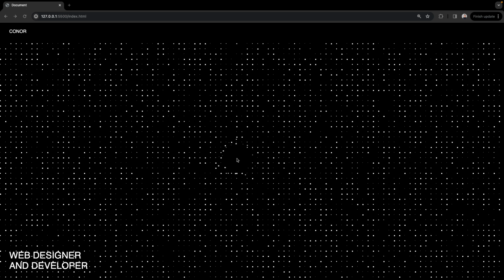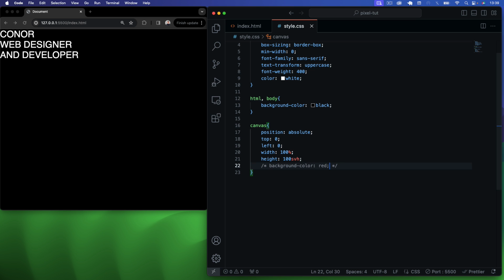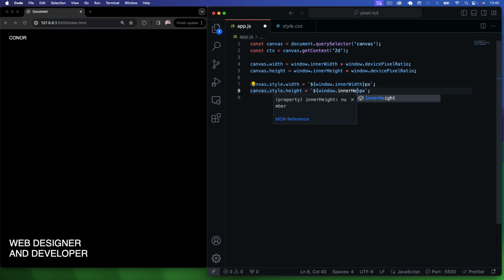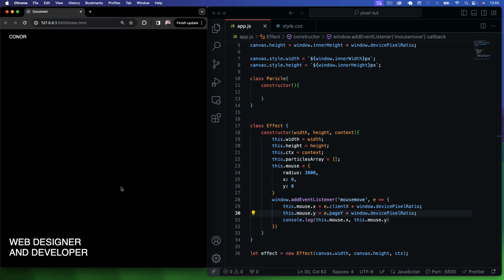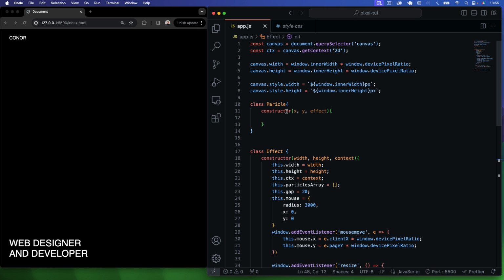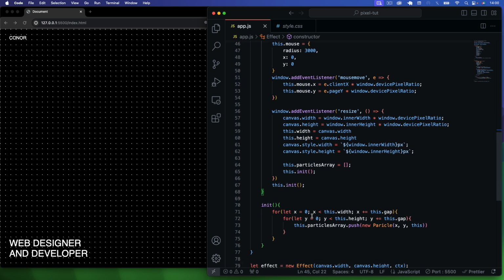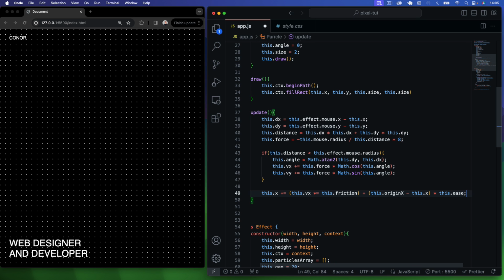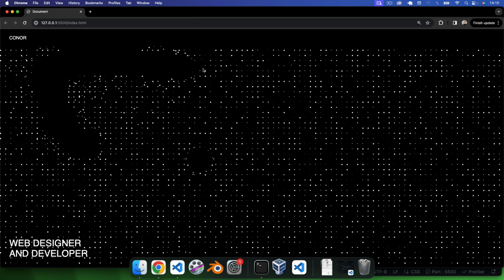JavaScript Particles Animation on Mouse Move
Hi guys,

Back with another video where will be creating a particles animation effect which responds to the mouse move event.

Thanks
Conor